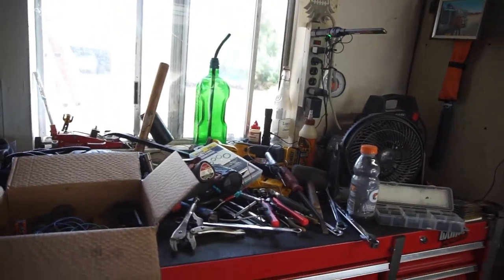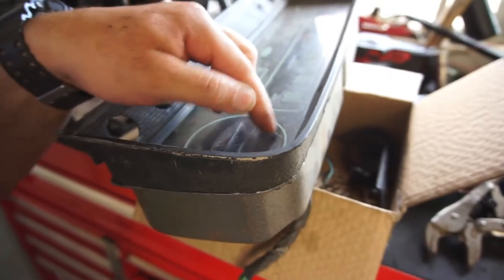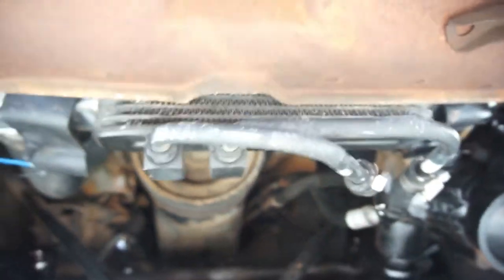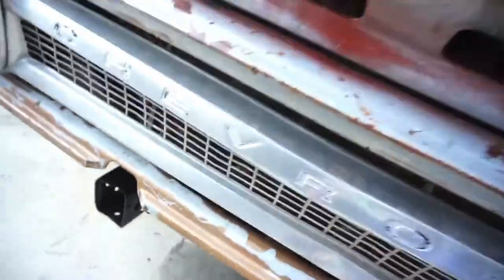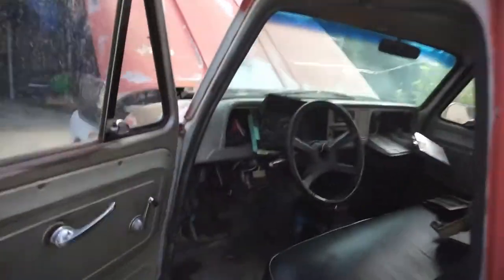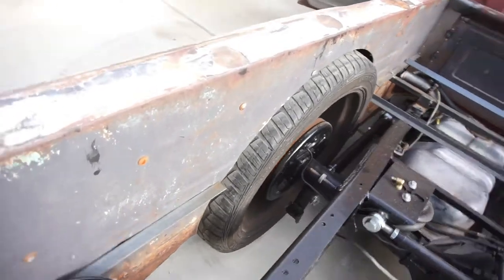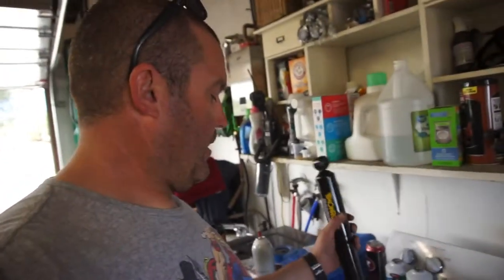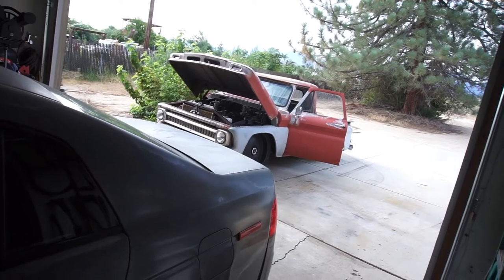I Sold PCP Project Crack Pipe. $500 Cash In My Pocket. 1964 C10 4X4 Chassis Swapped.